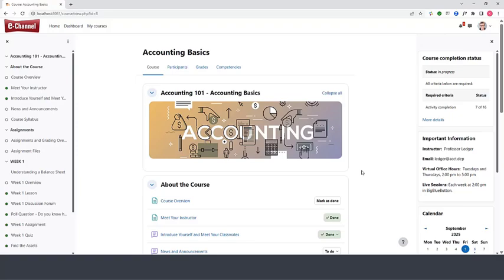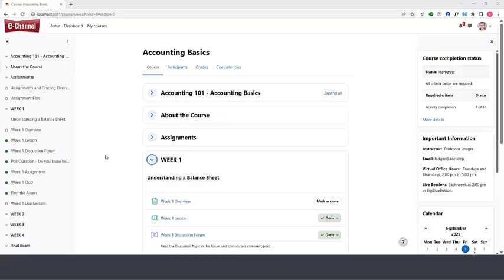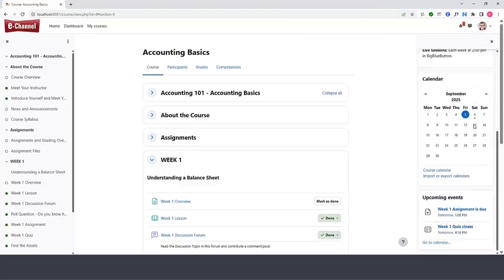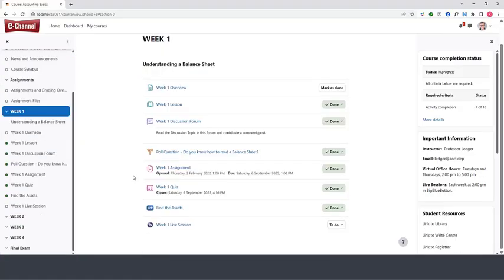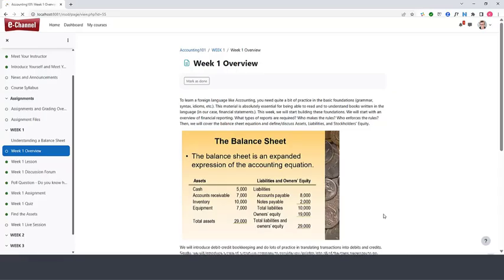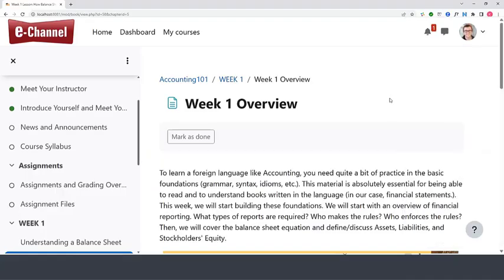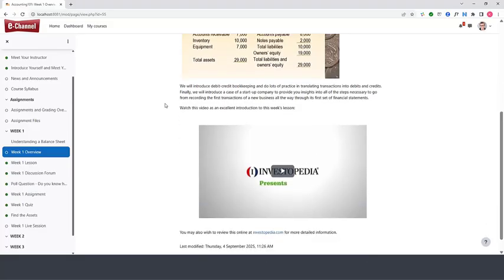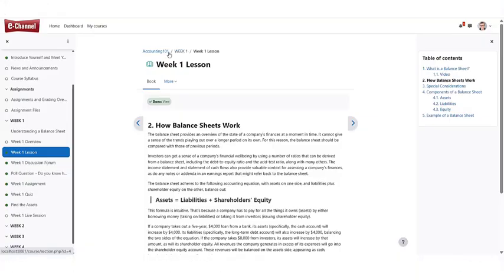Navigating Moodle 4.5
Learn how to get around your Moodle course in this short video tutorial.